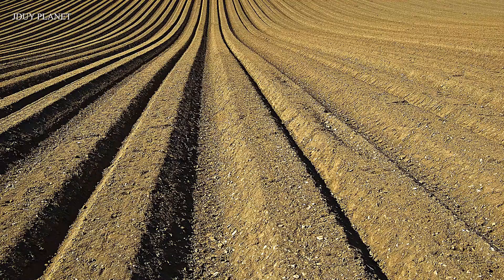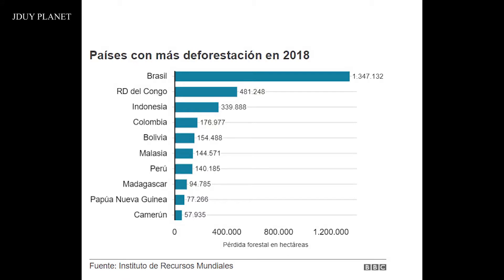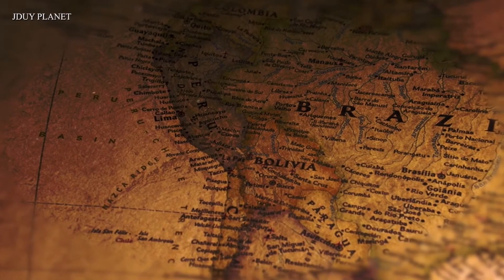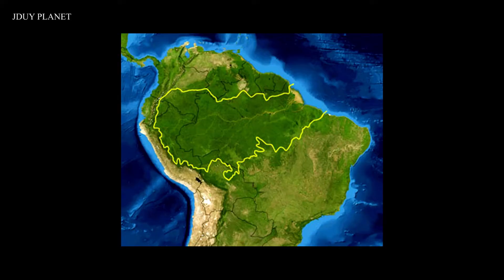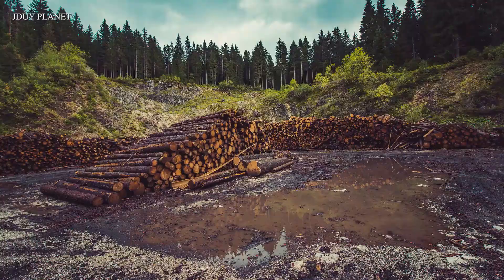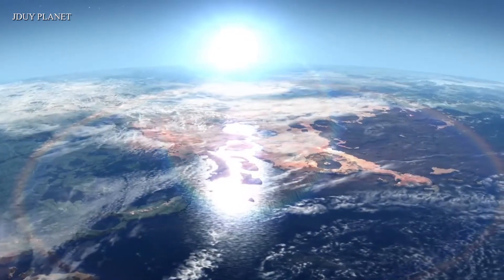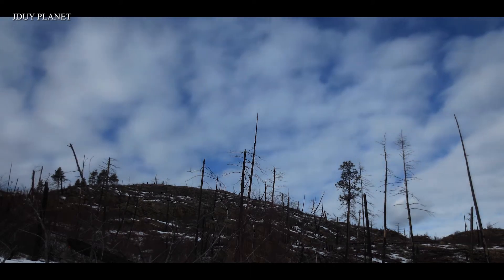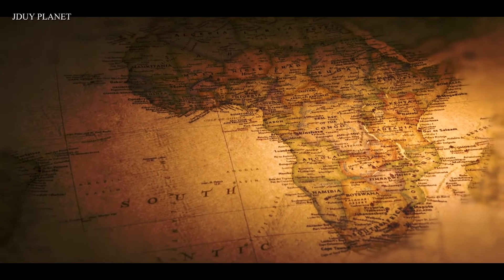DEFORESTATION in the world🌎 | Sustainability | JDUY PLANET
Produced by:

Juan David Utreras

Voice:

Alan Hesse

Script:

Emilio Utreras

Alan Hesse

Timestamps:

00:00 Deforestation

00:28 What is deforestation

01:00 Why are forests being destroyed?

01:37 Reasons for the destruction of forests

01:58 Why is it necessary to conserve trees?

02:42 Characteristics of deforestation

03:25 Statistics

04:00 How can we contribute to eradicate this  problem ?

Gión video 6 “Deforestación”

|Inicio|
Hello everyone, welcome back! Today we will be talking about one of the biggest problems threatening biodiversity: deforestation.

|Intro|
Deforestation is caused by human activities. It is the large scale destruction of extensive areas of flora in order to obtain their products. Around 17 million hectares of forests in the world are lost annually through burning or logging. In other words, the amount of forest that is lost annually exceeds the combinesd surface area of England, Wales and Northern Ireland.
The reasons driving deforestation are multiple. Rural populations need economic income for their subsistence, which leads them to use the forests that surround them in an unsustainable way. There are also large companies that excessively exploit forest resources or replace them with large areas of crops or monocultures such as soybeans, extensive livestock, and others.
With population growth and the extension of human settlements, much of the area occupied by forests has disappeared and has been replaced by large cities. However, it is important to recognize that not all deforestation is intentional, deforestation can be the product of natural causes such as forest fires.
Deforestation has severe negative effects on the environment, mainly because of the loss of natural habitats for millions of species of animals and plants. In addition, it is one of the main drivers of climate change, since trees are one of the main sources of absorption of greenhouse gases. Through the photosynthetic process, they absorb CO2 and expel oxygen into the atmosphere. A single tree absorbs between 10 and 30 kilograms of CO2 per year, which is why 22 trees are required to supply the oxygen demand of one person per day.
Due to the change in land use, 1,700 million tons of carbon are emitted annually, that is, 20% of global carbon emissions.
As shown in the table, currently the country with the highest deforestation rate in the world is Brazil, which contains one of the largest forest extensions in the worl: the Amazon rainforest (5.5 million km²). In essence, commercial and agricultural interests are the main causes of deforestation in that region.
The area of forest on the planet amounts to 4,000 million hectares, which constitutes 30% of the earth's surface.
As previously mentioned, 17 million hectares are destroyed annually. In South America alone, 4.3 million hectares are eliminated each year, followed by Africa with 4 million hectares annually.

As always, it is important to know that we can all contribute in some way to mitigating a big problem like deforestation. Here are some ideas on how to do it:
• For every tree you cut, plant two
• Reduce your use of paper, don't forget that paper is a product of trees.
• Recycle everything you can so it doesn’t end up as trash littering the forest.
• Reduce your consumption of animal products, especially meat from extensive livestock farming.
• Avoid buying products made with endangered wood species.
• And finally, Share and spread the word about the problem to raise awareness.

That’s it for today! I hope you enjoyed the video.

file:///C:/Users/Usuario/Downloads/Dialnet-Deforestacion-4761345.pdf